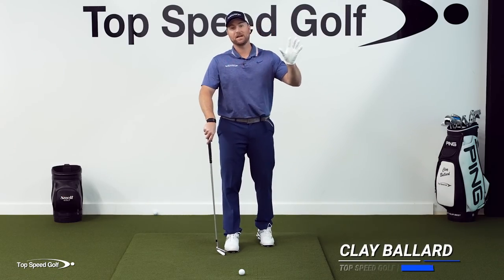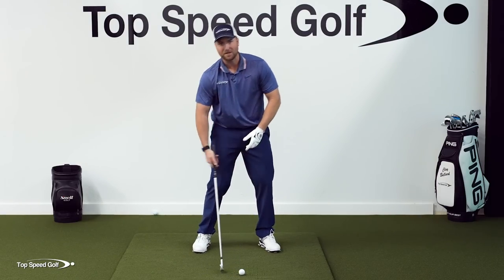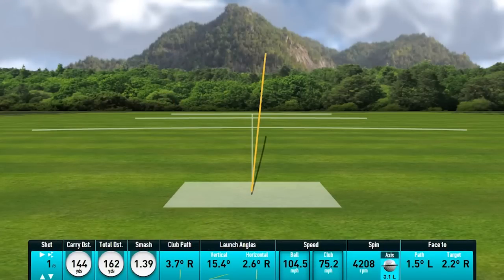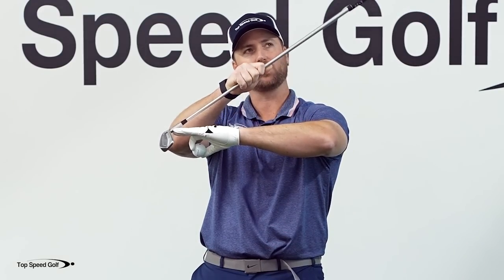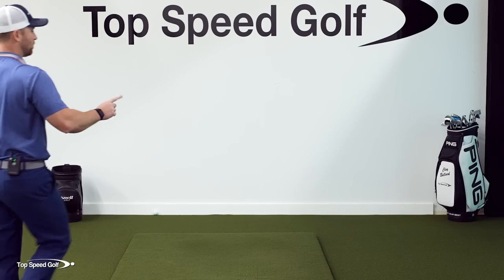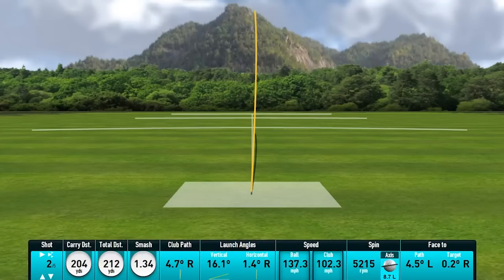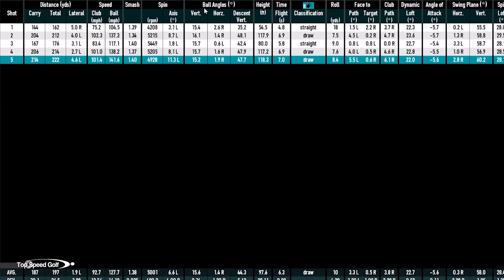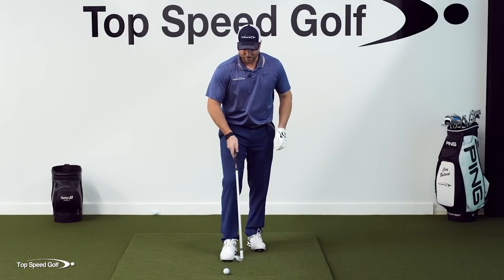This is The REAL Solution to Hitting Your Irons Higher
Clay Ballard